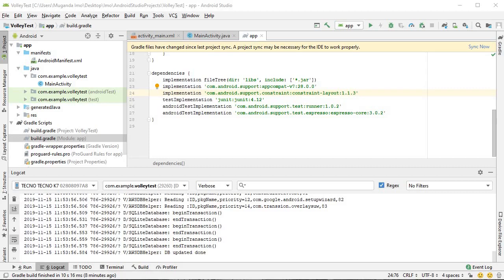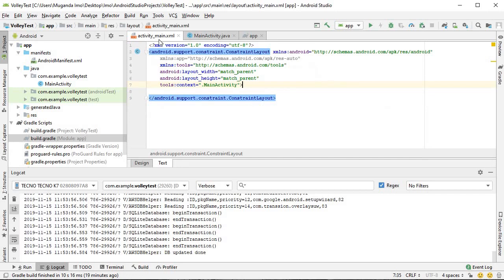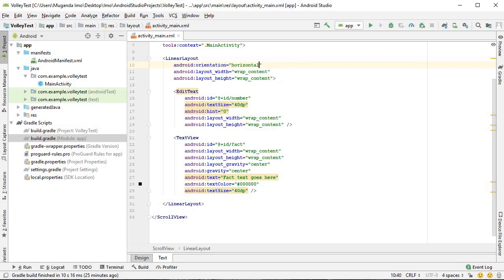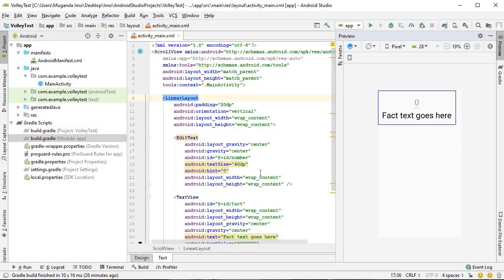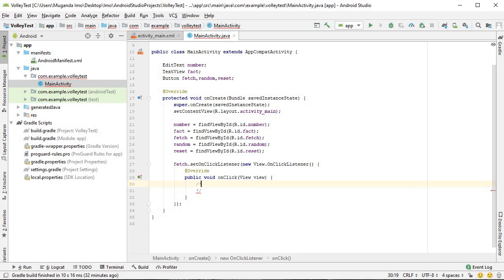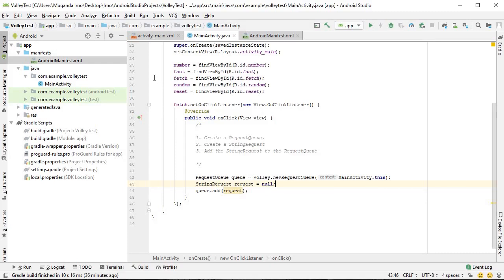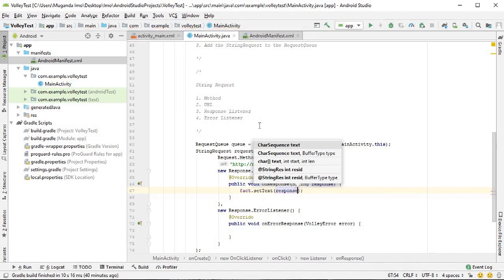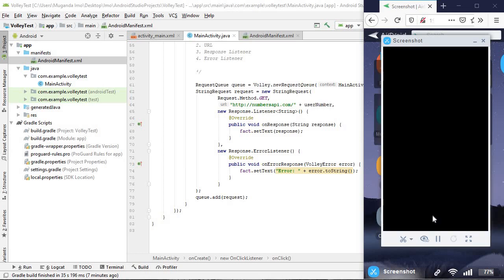Number Facts App | Networking Using Volley | Part 1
Create the Number Facts App using Volley. Learn how to connect to an API from you Android project. We will use numberapi.com in this tutorial.